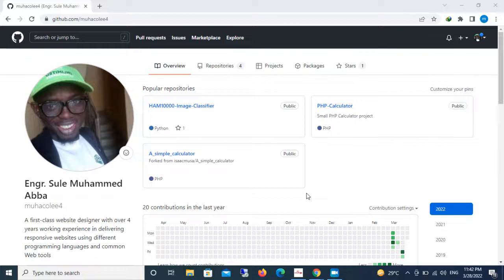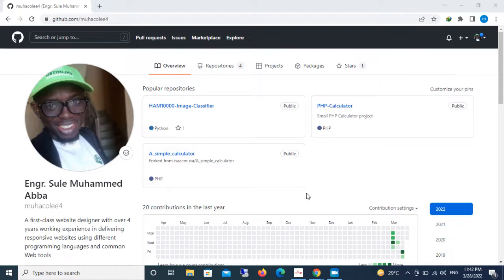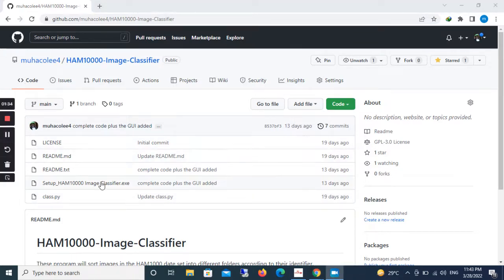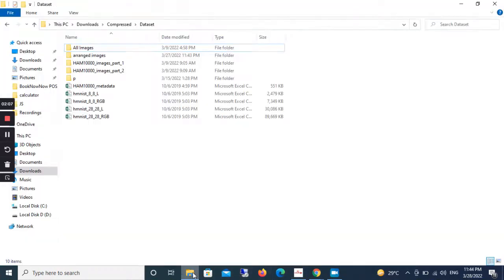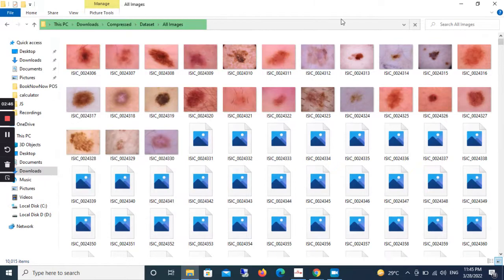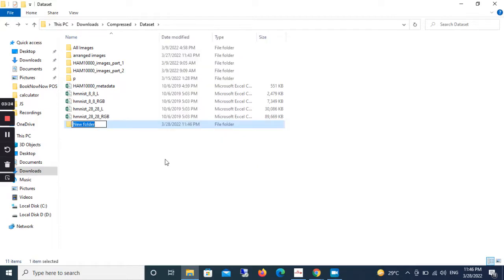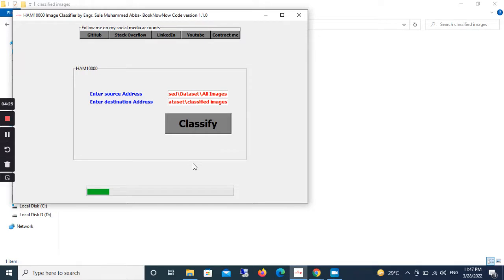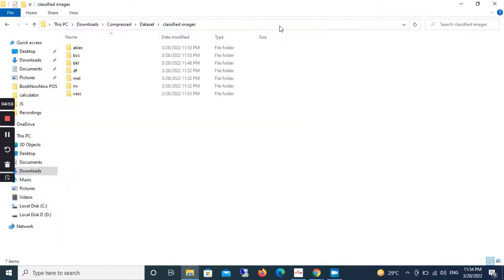How to use the HAM10000 Image Classifier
Introducing the HAM10000 Dataset Image Classifier software By Sule Muhammed Abba.

HAM10000 is a dataset of 10000 training images for detecting pigmented skin lesions. The authors collected dermatoscopic images from different populations, acquired and stored by different modalities.

The HAM10000 Image Classifier software will help you classify these images into the seven classes to seven different folders. This is particularly helpful for those using a system with smaller RAM. after classification, each folder can then be loaded into a pandas dataframe.